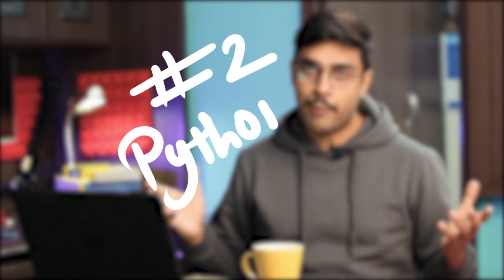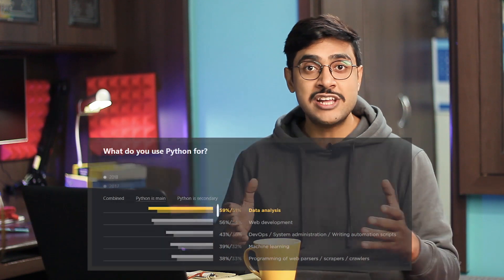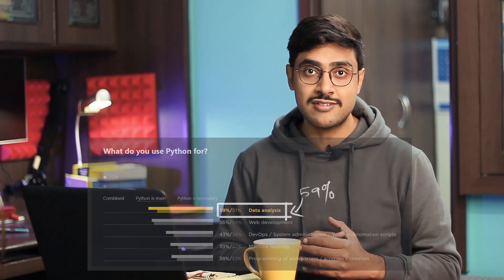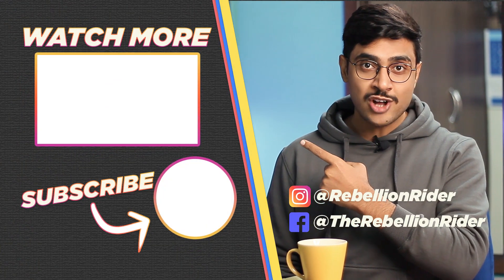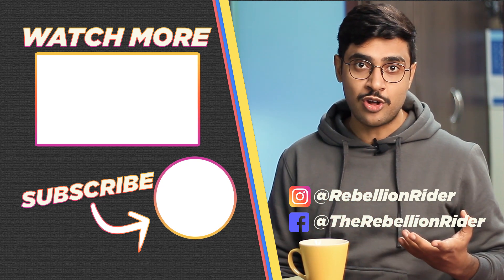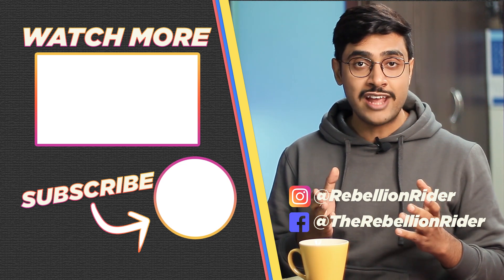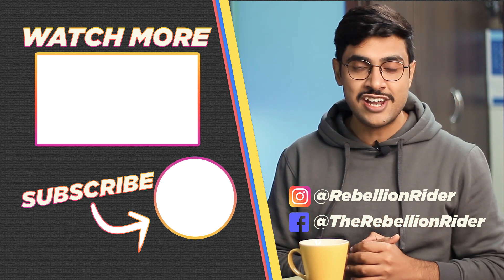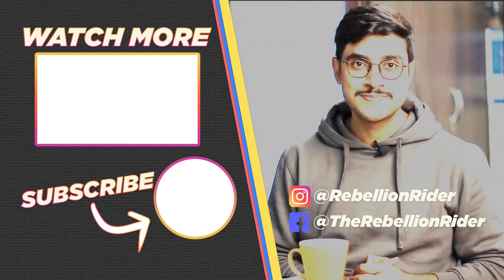TOP 2 PROGRAMMING LANGUAGES of 2020 for Passive Income by Manish Sharma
TOP 2 PROGRAMMING LANGUAGES of 2020 for making PASSIVE INCOME without a college degree. I am working in Data and Database field for the last 6 years and here are the recommendations for you to start your data science career.

►►►Social Media – Where I sort of Live
Best SQL

Performance Tuning
1z0-071 Exam

►►►Video Tutorials

►►►Camera Gears
Favourite Lens 1
Favourite Lens 2
My New Video Light
Camera Remote [Secrete Weapon]
Super-Fast inexpensive SD Card
Awesome Vide Mic
On-Camera Mic Worth Every Penny
Sound Recorder
Camera- I am using Canon 600d which is not available in the Market Now. But I am soon switching over this camera